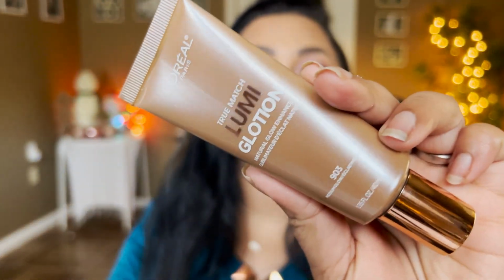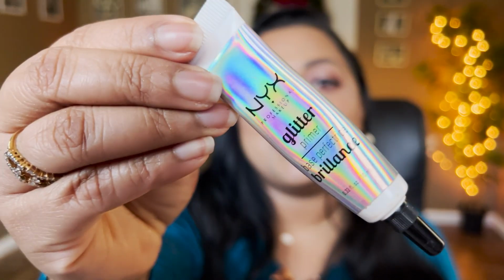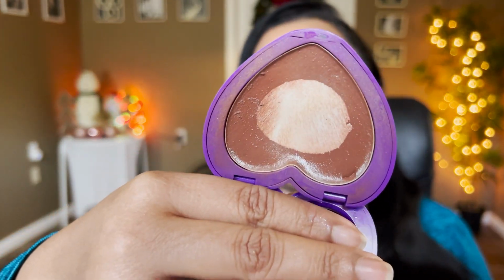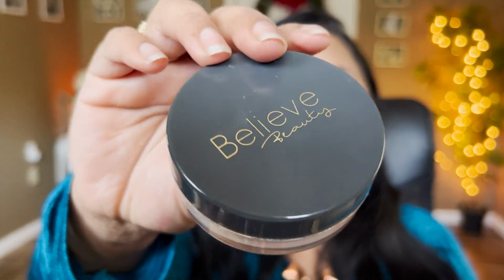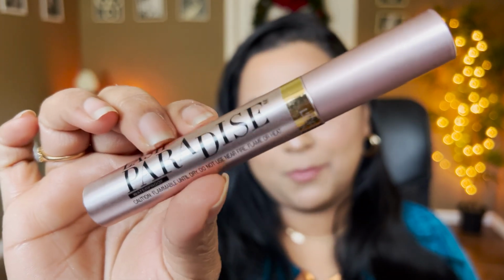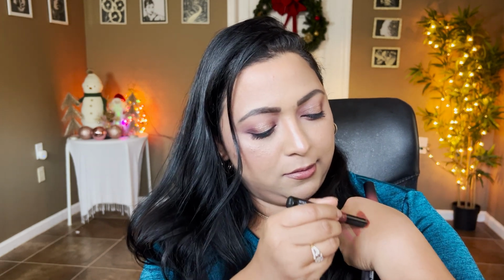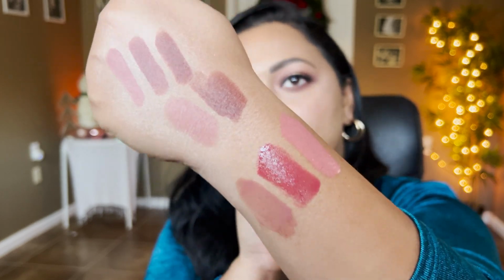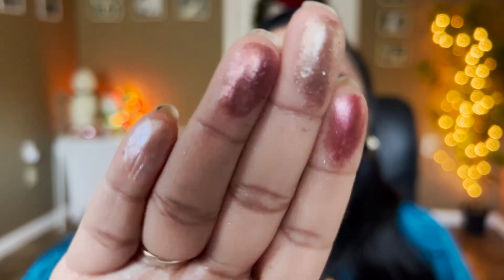BEST OF DRUGSTORE/ AFFORDABLE MAKEUP 2022 | SMITHY SONY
Hey Guys! Today's video is best of Drugstore/ Affordable makeup for 2022. This video is talking about my favorite affordable makeup in every category that I tried in 2022. These are the best of the best in the drugstore. I love doing these compilation of video towards the end of the year.

Makeup Mentioned:
Loreal True Match Nude serum Foundation in 5-6 Medium tan
Loreal Lumi glotion in Medium
Catrice Keep me matte primer
I method beauty I brow stamp
Loreal brow stylist in dark brunette
Nyx lift n snatch brow tint pen
Nyx Glitter glue
Colourpop No filter in medium dark 32
Milani concealer in 140
Half Caked Candy paint bronzer in Northshore
Loreal Infallible bronzer in 350 Medium
Flower Beauty blush bomb in Cheeky & Spiced
She glam liquid blush
Profusion liquid blush in Paloma
Maybelline Fit Me loose setting powder in 20
Believe beauty loose setting powder in light medium
Loreal Infallible pressed powder in Radiant Honey
ELF camo cc powder in 330 W
Milani make it last setting spray
Nyx Fini matte setting spray
Essence make it last eye pencil
Colourpop lippie pencils in BFF 2 and BFF 3
Wet N wild Break proof liner
LA Girl Playmate eyeshadow palette
Revlon prismatic highlighter in Daybreak Glimmer
Maybelline vinyl Lipsticks & Ultimatte lipsticks
Milani Matte fetish lipstick in Tease & Desire
Ulta beauty Juice infused lip oil
Ulta beauty 3 in 1 face palette in Santorini sun
Loreal lip gloss in Rose Harmony